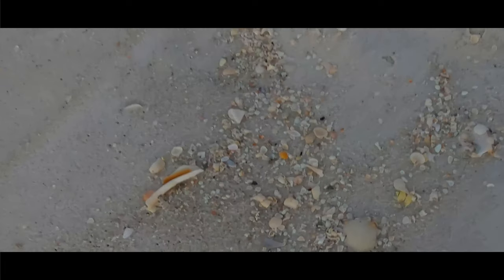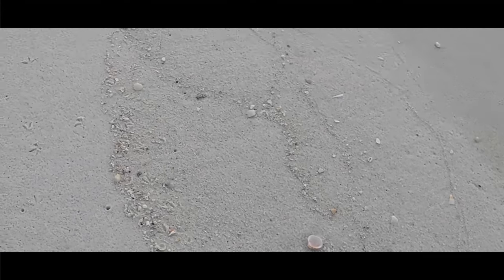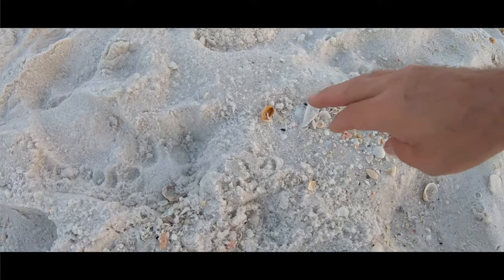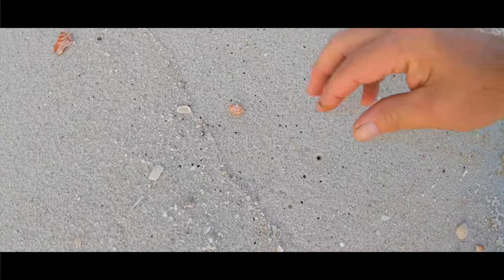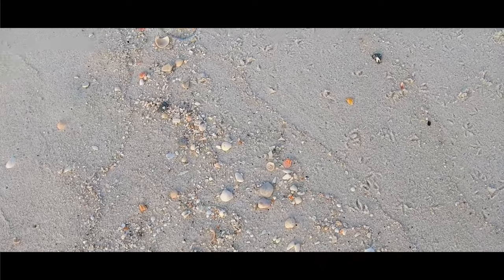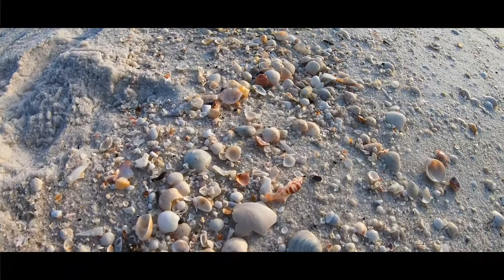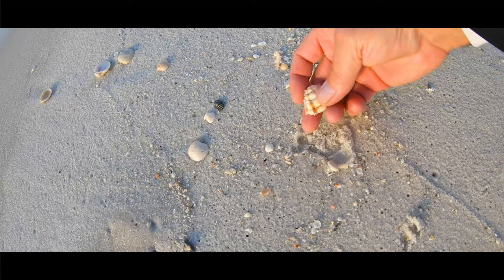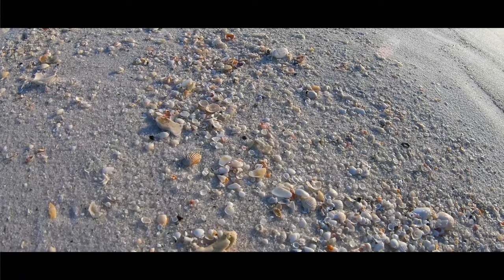Winter SHELLING and SHELL Identification, Navarre Beach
Virtual shelling is a way for everyone that doesn't live near the beach to enjoy it from afar. In this video we put the headlamp on and go for a walk  on Navarre Beach.

Some shell once-a-year on their vacation and well, I'm obsessed; I shell whenever I can.  If the conditions are good I'll shell everyday and my record is 21 days straight and when I have the chance, road trip shelling is a must. Thank y'all for watching. :)
Beach Bummin Dad Merchandise
From t-shirts to travel mugs, you can find it here.

Sand Dollah Make Ya Hollah.
Beach Bummin Dad's Online Art Store

Amazon Affiliate Links:  Please help support this channel by purchasing your shelling products though my Amazon Affiliate links and a small percentage of your purchase will help me continue building the channel (THANKS).

Unigear Full Face Snorkel Mask,
Affordable Dive Mask:
U.S. Divers Diva LX Mask Island Dry Snorkel Combo

Sunscreen:
Australian Gold Continuous Spray Sunscreen with Instant Bronzer SPF 15,
Australian Gold Continuous Spf#50+ Spray 6 Ounce Xtreme Sport (177ml) (2 Pack)

Shelling Books:
Florida's Seashells: A Beachcomber's Guide
Florida's Living Beaches: A Guide for the Curious Beachcomber

Shell Bags -
Black, Nylon Mesh Shell Bags (11 x 8.8 inch)
Black Mesh Drawstring Shell Bags (11x15 inch)

Large Sand Flea Rake -
Small Sand Flea Rake

Sand Dipper (Blue)
Sand Dipper (Pink)
Sand Dipper (JR)

Camera Equipment:
Canon EOS RP Full-frame Mirrorless Interchangeable Lens Camera + RF24-105mm Lens F4-7.1 IS STM Lens Kit--
Canon RF50mm F1.8 STM for Canon Full Frame Mirrorless RF Mount Cameras

GoPro HERO7 Black Bundle Waterproof Digital Action Camera with Touch Screen

GoPro HERO8 Black Waterproof Action Camera with Touch Screen 4K Ultra HD Video

For further information or to plan a shelling trip to the Emerald Coast, here are some helpful links:

Panama City Beach Visitor Information Center -

Sound Effects:
mouseclick - 347544_masgame

BQJZKBMNX0GMEXRL